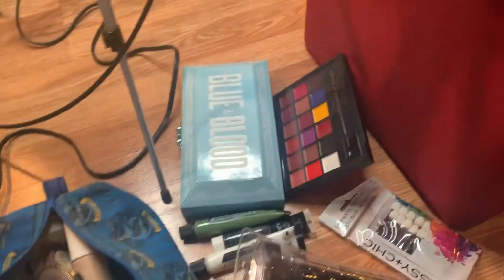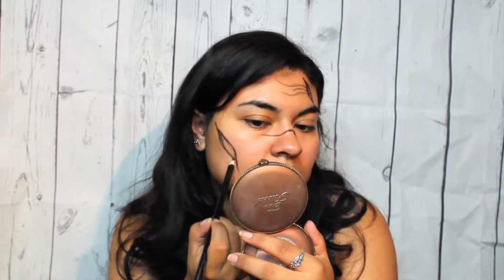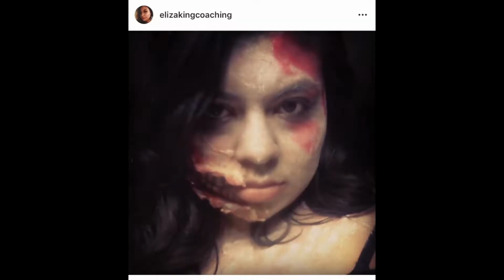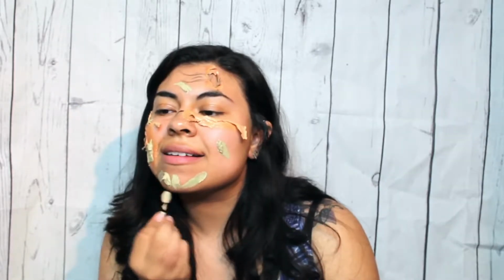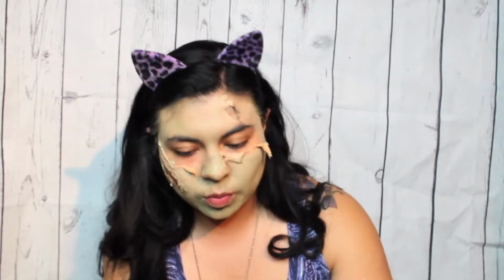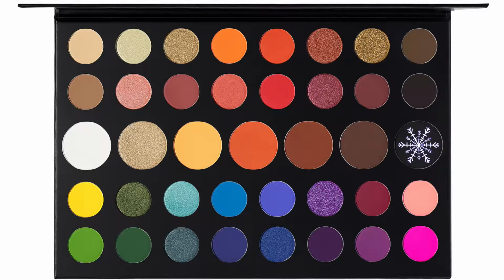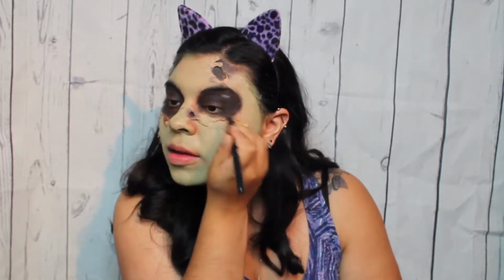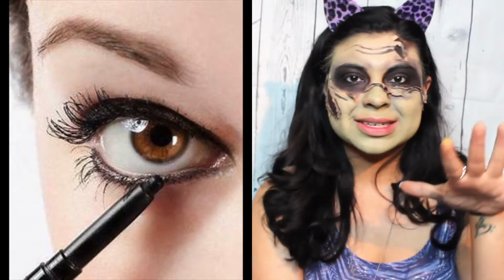EVIL DEAD makeup tutorial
Hello Everyone! 🍁
I have been a fan of this horror movie franchise for a LARGE chunk of my life. So I figured it was appropriate to do a makeup tutorial about it this year during the Halloween Season. ENJOY! 💋

"Eliza King" is a lifestyle and beauty channel about learning to love yourself for you and exploring the world of beauty. I am a certified Health and Life Coach, so here and there I provide helpful information. Plus I vlog my life in Southern Colorado from time to time. 🏔